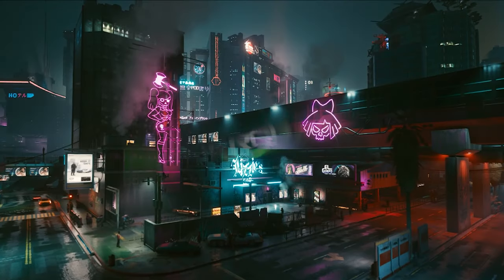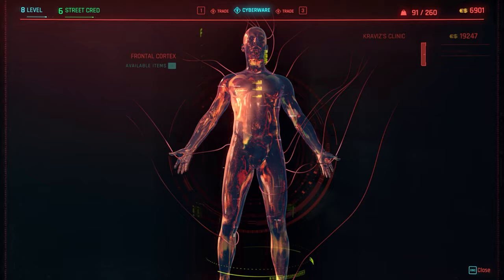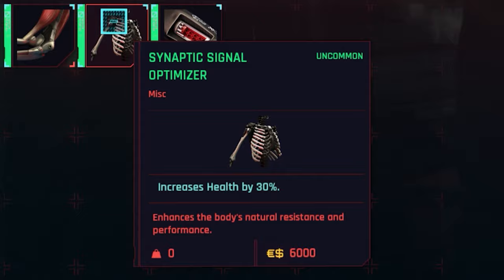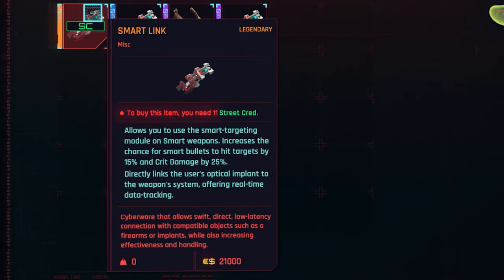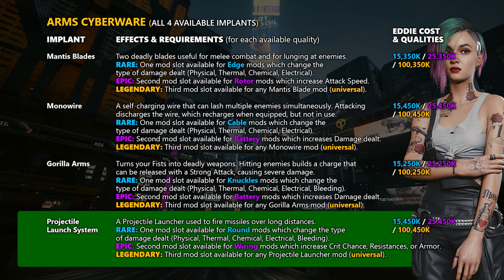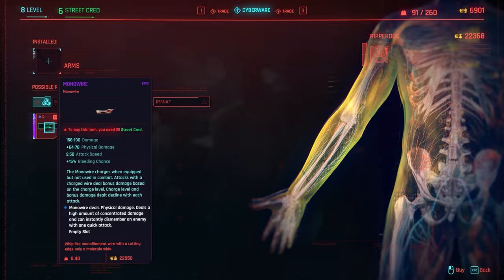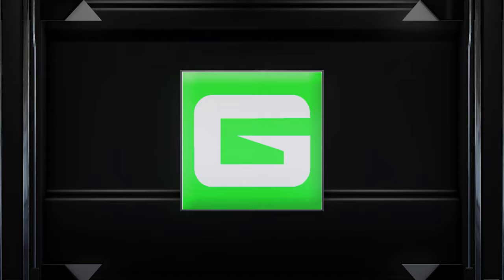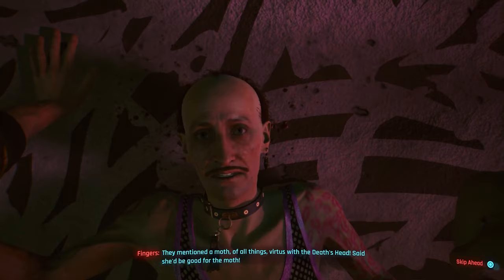Cyberpunk Complete Upgrade Guide Part 3 (Skeleton | Hands | Arms | Legs)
Cyberpunk Complete Upgrade Guide ✅ All the Best Cyberware Implants ✅

Cyberpunk 2077 allows you to enhance V’s performance via its Cyberware upgrade system, which can be confusing at first glance.

Cyberware is a collective term that refers to all mechanical Implants that Ripperdocs can install, to enhance V’s physical body with super-human abilities.

These cybernetic implants are basically performance enhancing upgrades, and the advantages of installing the very best implants you can support and afford, cannot be overstated.

In this final third part of a three-part video series ill be covering all the Cyberware Upgrades for the following Cyberware slots:

✅ All Skeleton Cyberware Implants
✅ All Hands Cyberware Implants
✅ All Arms Cyberware Implants
✅ All Legs Cyberware Implants

The first thing to note is that only Ripperdocs can install or swap out Cyberware Implants, so be sure to visit them often to browse any new implants you may already own, or to check for improved implants you may wish to purchase using eddies.

Once an implant has been installed by a Ripperdoc, you’re free to swap out any available mods relating to those implants, whether you’re at a Ripperdoc or not.

Just like weapons and clothing, there’s five quality levels to Cyberware Implants, Common White, Uncommon Green, Rare Blue, Epic Purple, and top tier, Legendary Orange. The higher quality Implants will offer more potent effects, and/or additional mod slots where available.

Unlike weapons and clothing, which share from the same pool of available mods, Cyberware mods are specific to each implant, and are not cross compatible.

To purchase new Mods for installing into any of your Cyberware Implants mod slots, make sure to click the Trade tab at the top of the Cyberware screen, when visiting any of the 14 Ripperdocs in the game.

TIMESTAMP:
[00:00] Intro
[00:10] Table showing all 7 Skeleton Cyberware Implants available in the game.
[00:58] All the best Skeleton Upgrades and where to find them in the game.
[04:21] Table showing the 2 Hands Cyberware Implants available in the game.
[05:47] All the best Hands Upgrades and where to find them in the game.
[07:14] Table showing all 4 Arms Cyberware Implants available in the game.
[05:47] All the best Hands Upgrades and where to find them in the game.
[09:00] Where to purchase Mods for Cyberware Implants.
[09:21] All the best Arms Upgrades and where to find them in the game.
[12:41] Table showing all 3 Legs Cyberware Implants available in the game.
[13:46] All the best Legs Upgrades and where to find them in the game.

Donations very welcome and super appreciated, to help keep my channel alive and growing. Thank you so much

(If you leave your channel name ill shout you out, thank you very much!)

It helps us out so much, THANK YOU! 💚